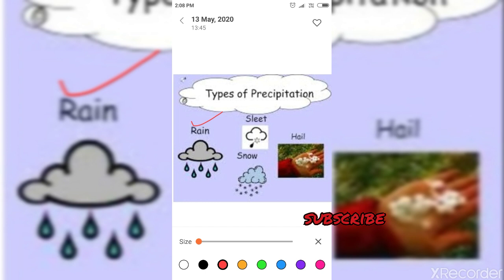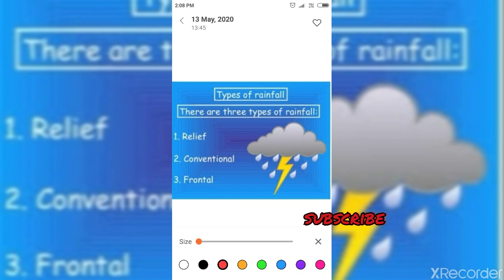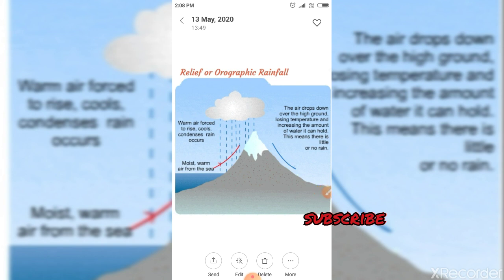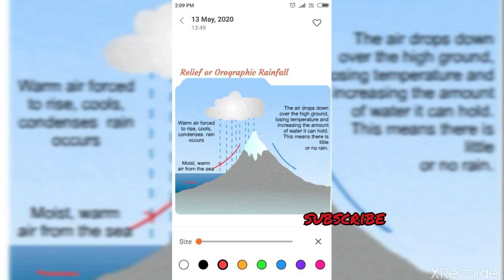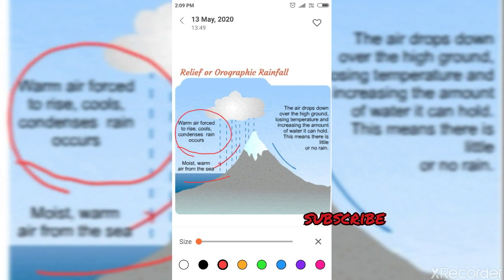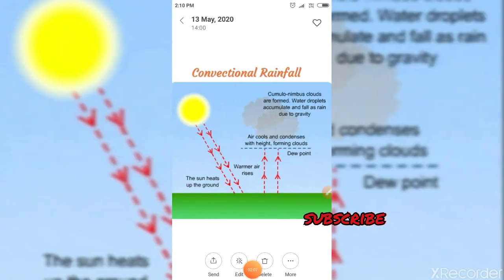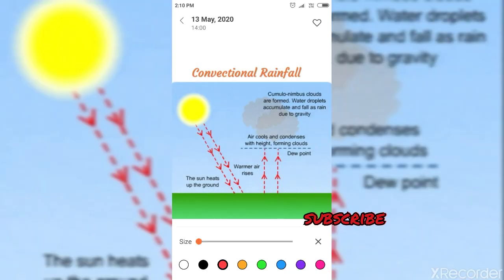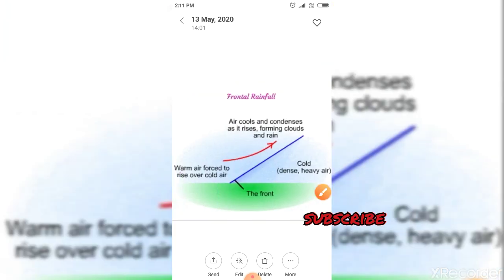Ch-4 AIR Part-5 (Geography) class 7th with sudesh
Study ship🛥️with sudesh kumari different types of Rainfall